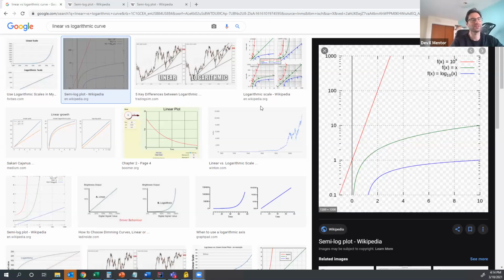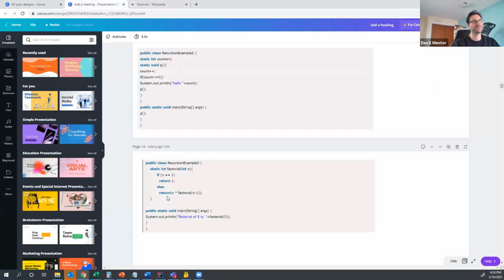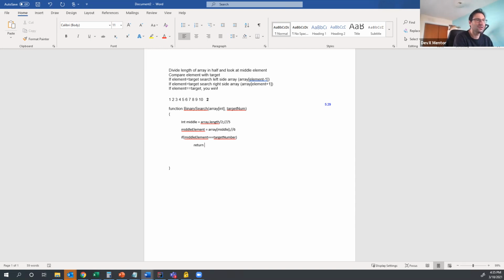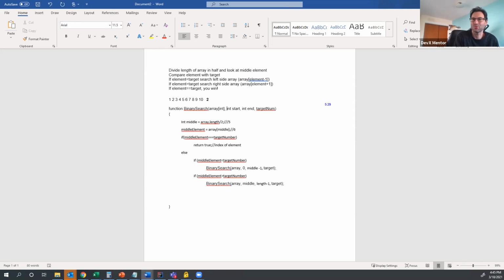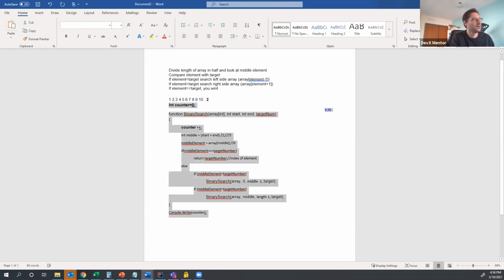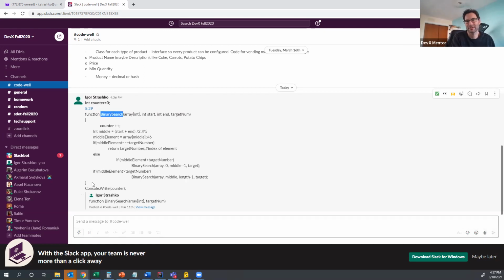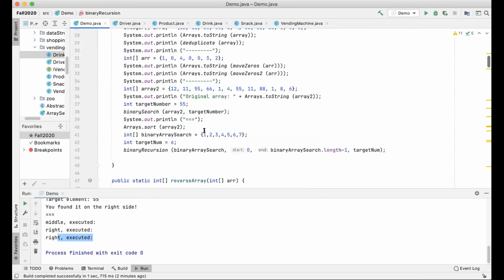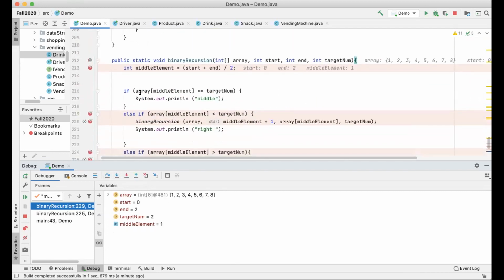DevX Mentor's Zoom Meeting